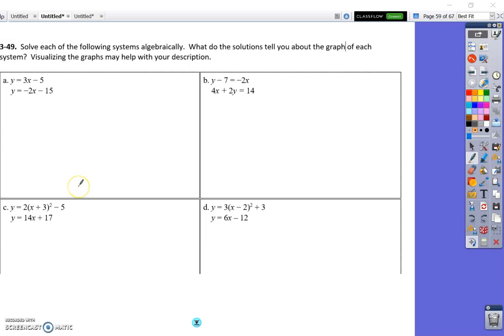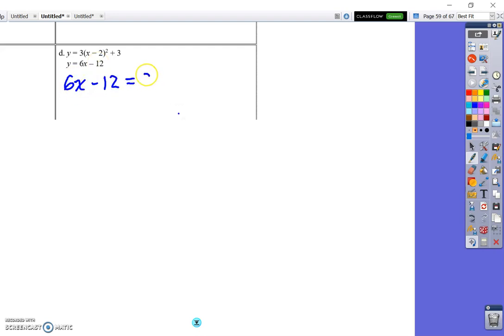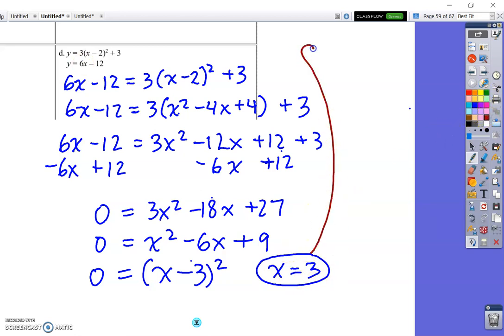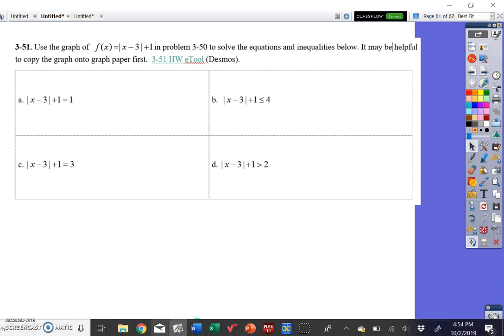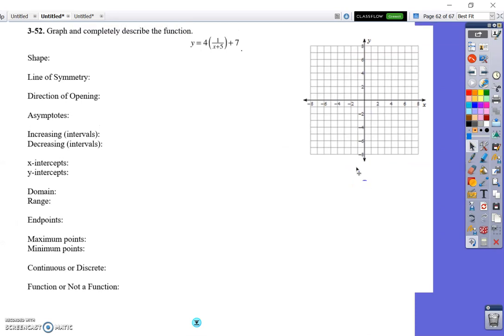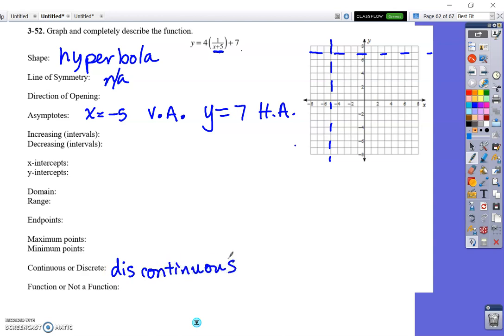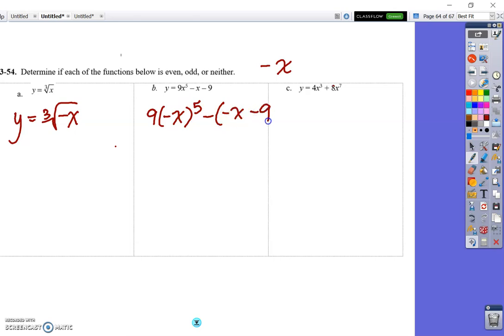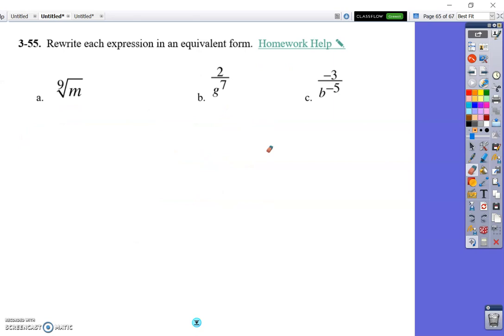M3 HW 313